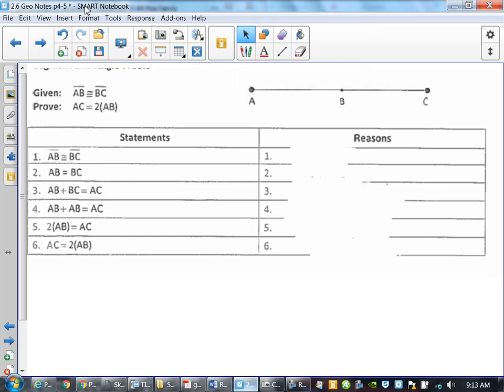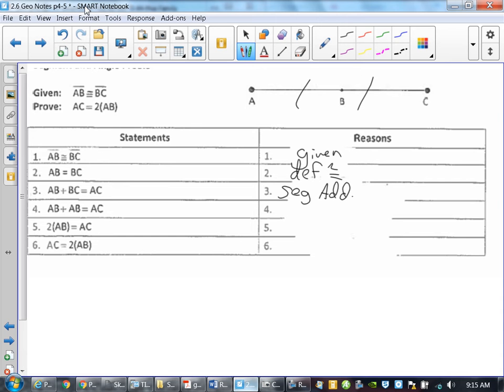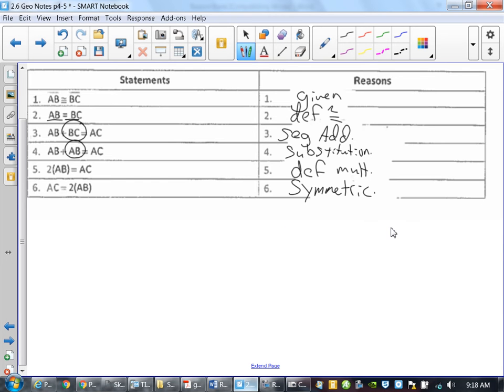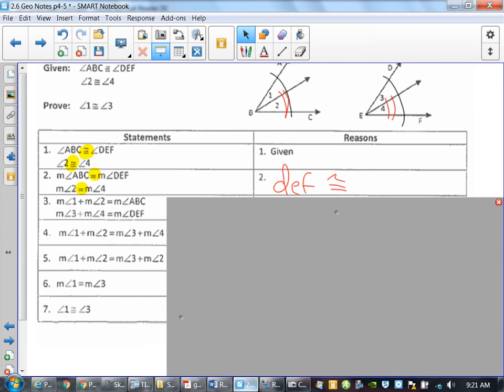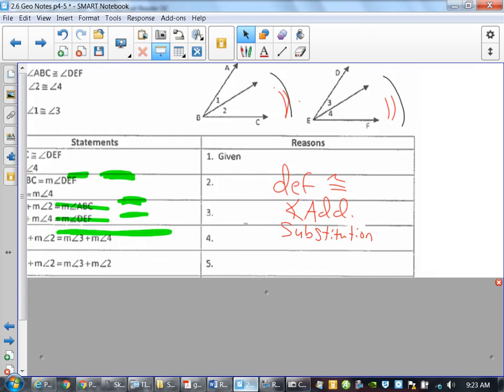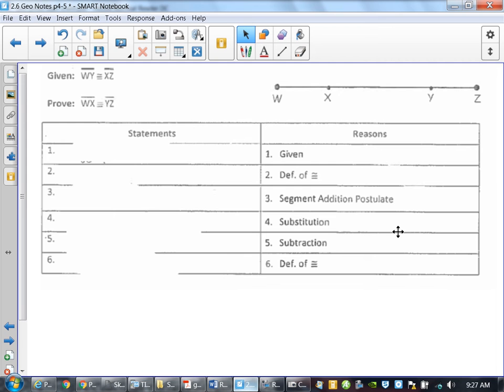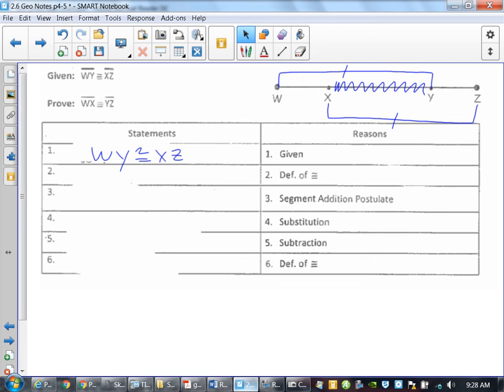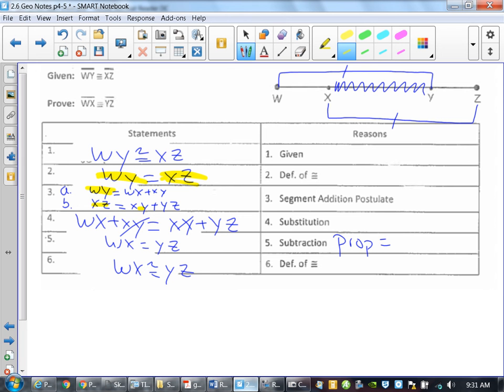October13 proofs again p4 5